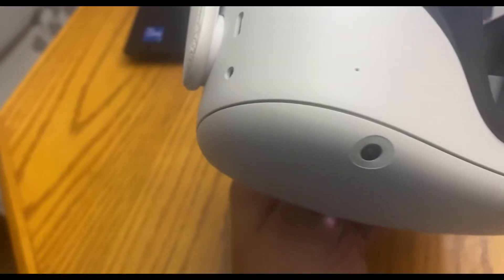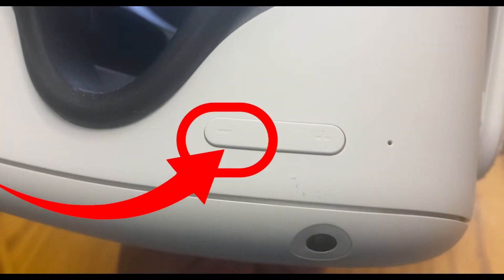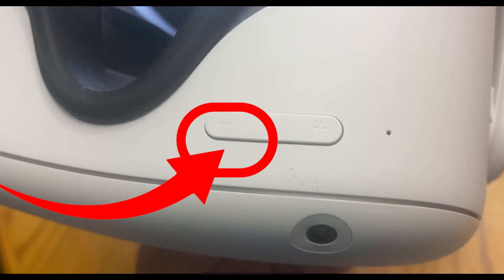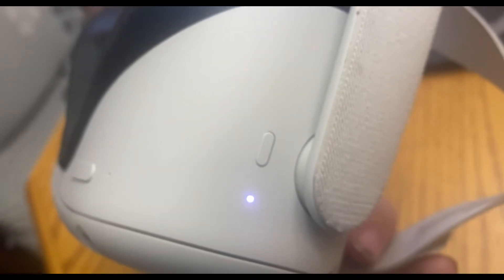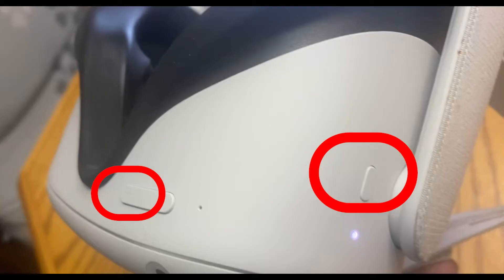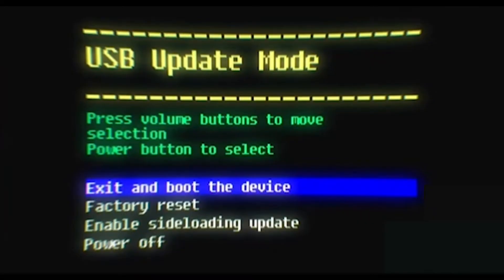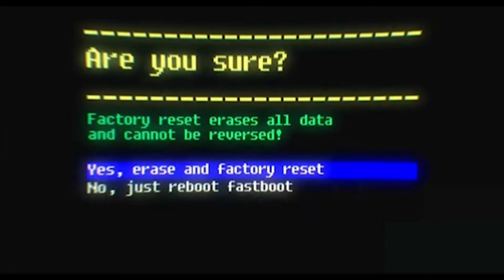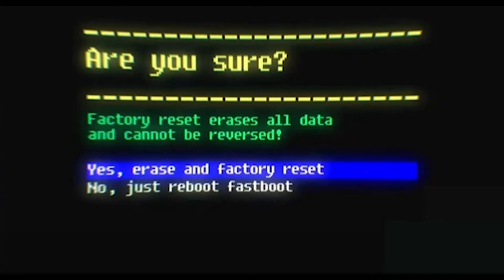How to Factory Reset Quest 2 (Straight to the point)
Simple Guide for Factory Resetting your Oculus/Meta Quest 2.

You will lose any media data, games and purchases will be restored after connecting back to your facebook/meta accounts.

This is a last resort effort for when your Quest 2 is experiencing not limited to:

Stuck on the meta loop.
Having issues with its guardian and clearing guardian history doesn’t work.
The headset shows a lit screen but won't progress to the hub.
Your headset is unable to connect to your facebook or meta account.
Your hub is stuck in a bubble theme and you are unable to play any games or connect with any apps.
Your headset won't progress past the tutorial/first time start-up guide.

I hope you are well and this guide helps you!

Written Instructions:
1. At the same time; press and hold the volume down and the power button for 15-45 seconds until the "USB Debug menu" appears.
2. Click the volume down button to highlight "factory reset."
3. Click the power button to select.
4. Confirm that the highlight is on "Yes, erase and factory reset."
5. Click the power button to select.

Let me know if this worked for you!